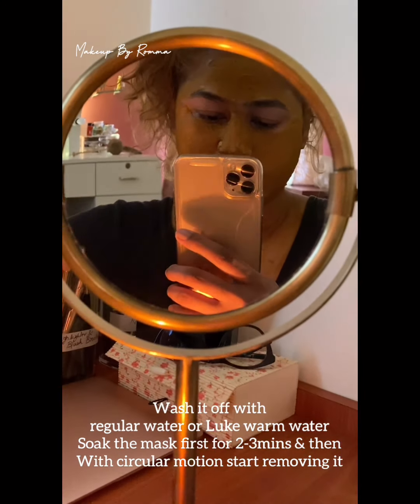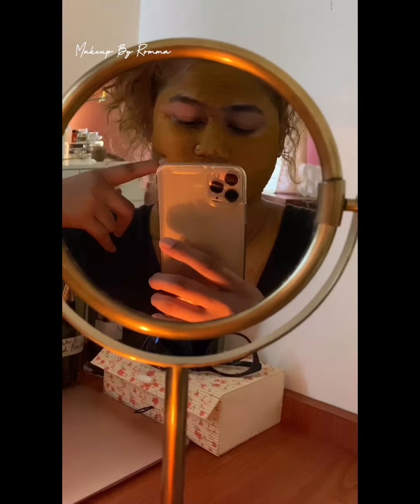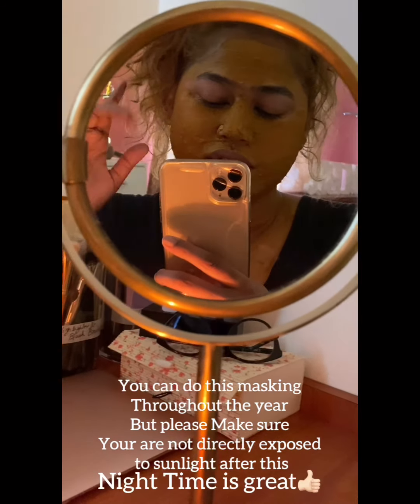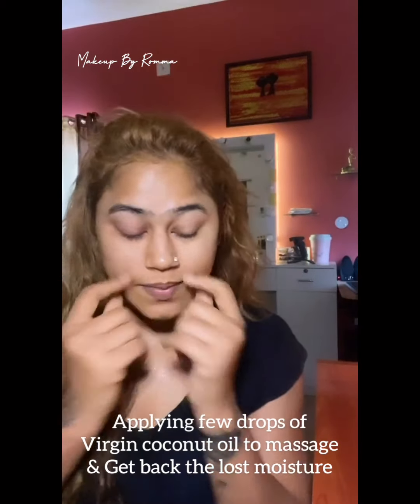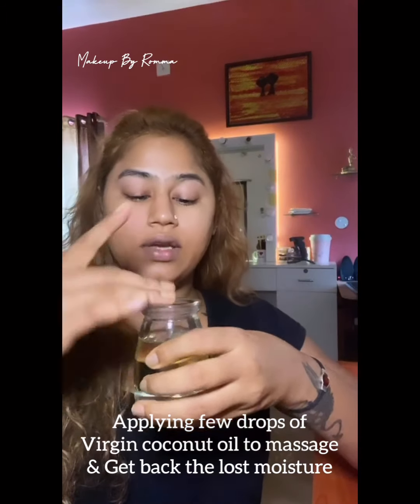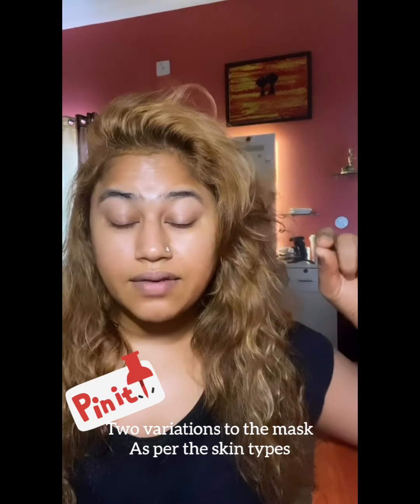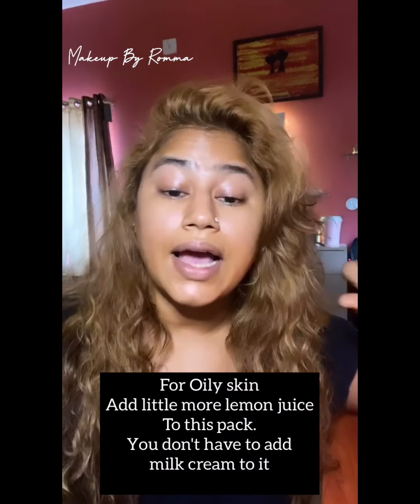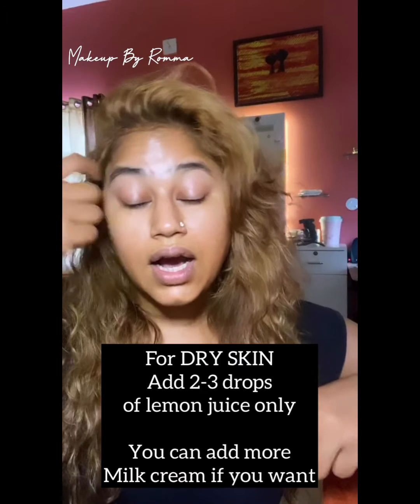DIY - BRIGHTENING / TAN REMOVAL MASK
( Patch test prior application is advisable)

Before you do this masking, please do check the entire Video, as the measurements will be different for each SKIN TYPE .

This is one of the very few DIY masking that is a staple in my skincareroutine ✨

BENEFIT:
👉🏻 HELPS IN TAN REMOVAL
👉🏻 GREAT FOR SKIN BRIGHTENING
👉🏻 HELPS UNEVEN SKIN TONE
👉🏻 LIGHTENS THE SKIN
👉🏻 REMOVES UNWANTED FACIAL HAIRS 👉🏻 GREAT FOR OILY SKIN
👉🏻 SUITS ALL SKIN TYPE ( For anyone with sensitive skin please conduct a patch test before applying it on your face)